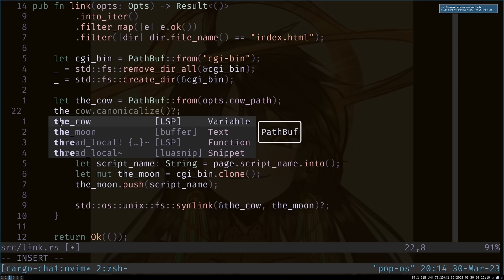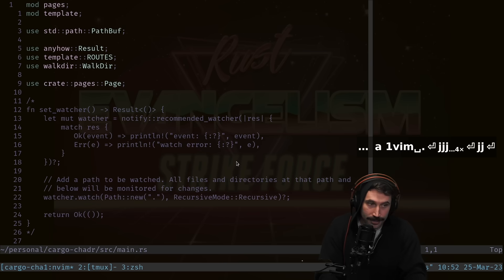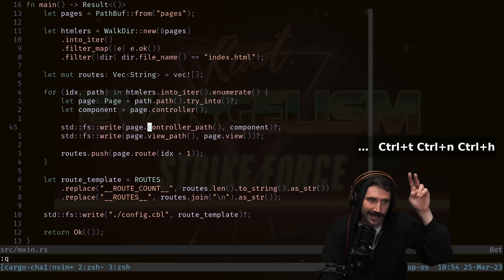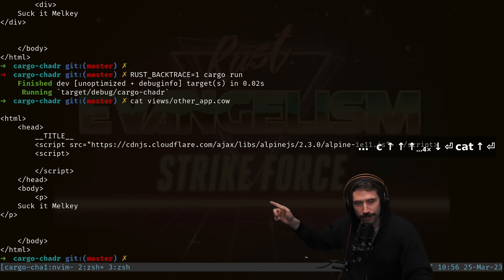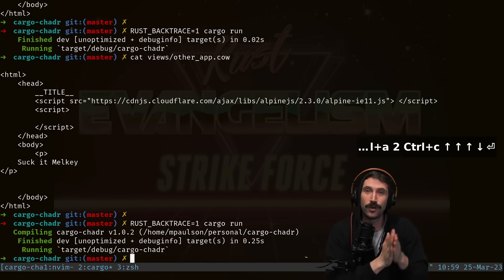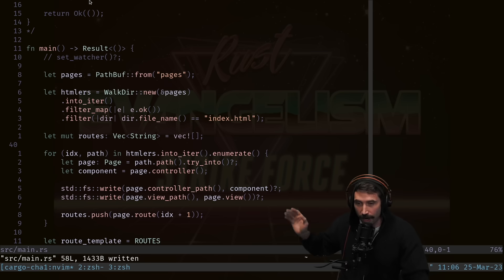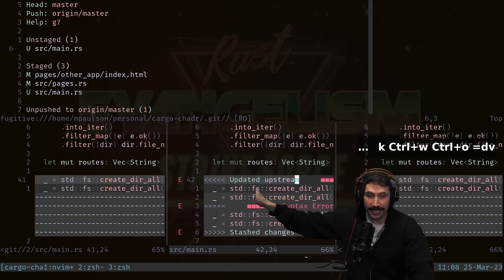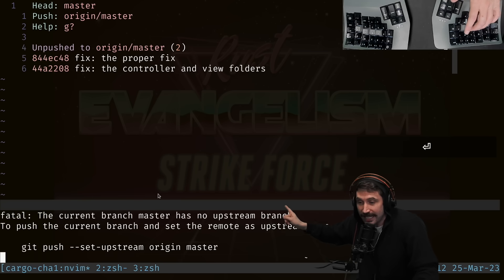How to Vim in 2023: Tips and Tricks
This is not another tutorial on how to do some key combos or how to install plugins, its about _using_ the plugins and everything together to have a complete experience!  I hope you enjoyed it!

Everything is built live on twitch